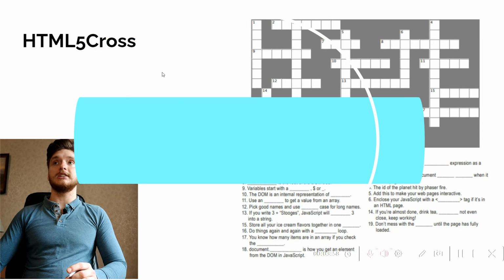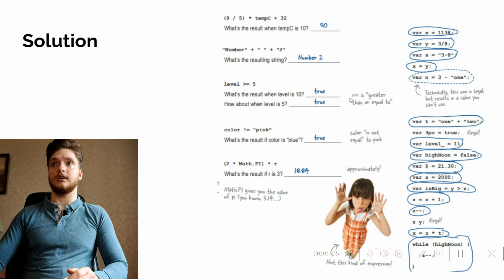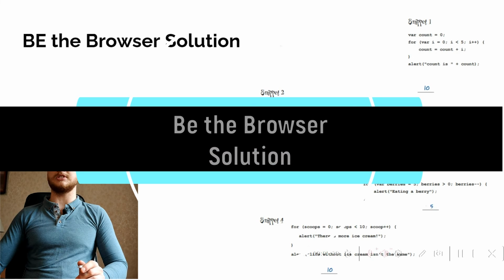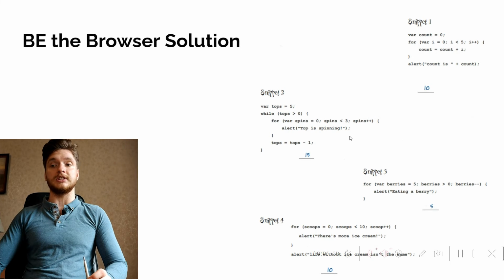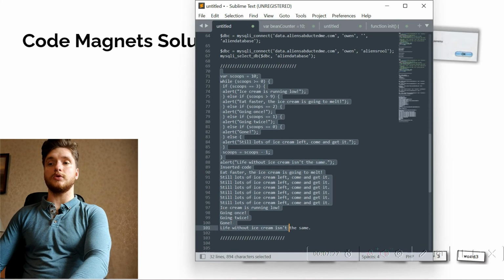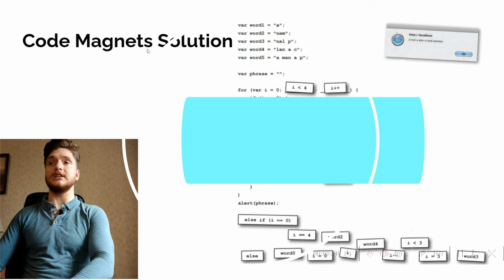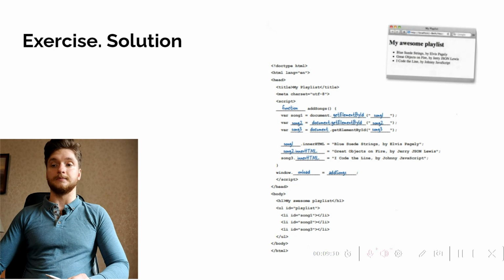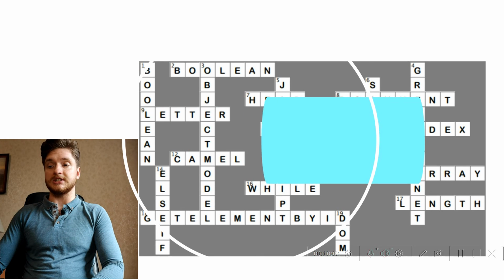12 lesson. Java Script for begginers. Final javascript and the dom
12 lesson. Java Script for begginers. Final javascript and the dom When you add behavior with JavaScript, you can create an interactive
experience; or, even better, you can create full blown web applications.
Get ready to add the most interesting and versatile skill in your web
toolkit: JavaScript and programming!